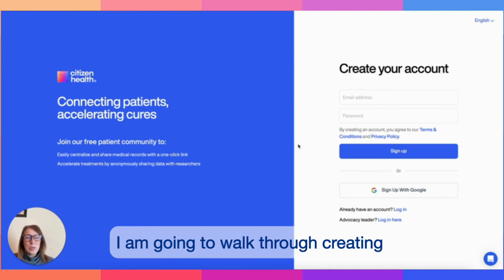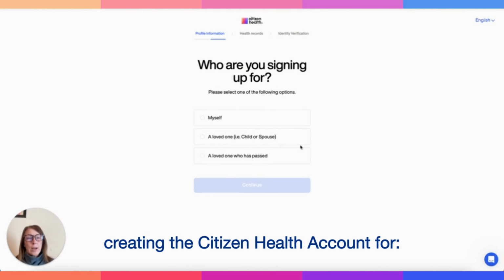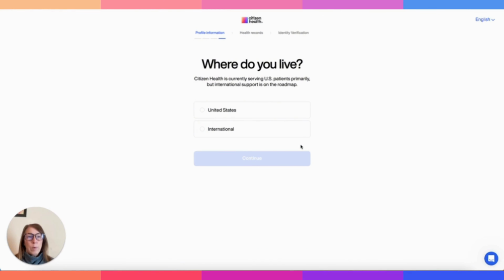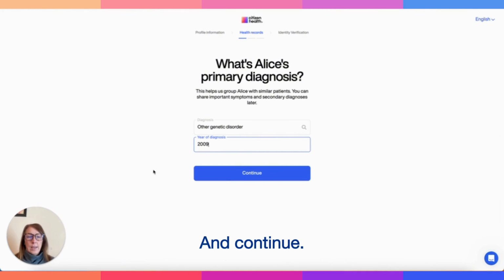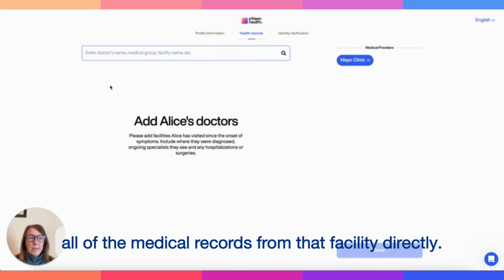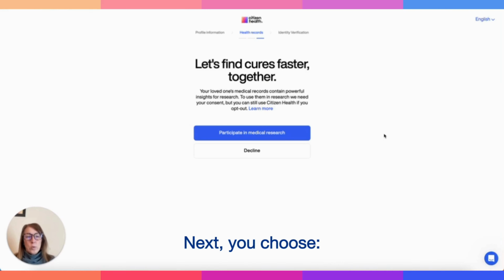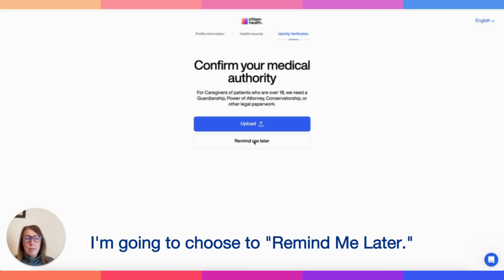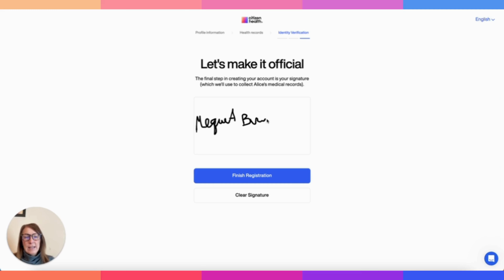Team Telomere x Citizen Health: Help Advance TBD Research in Just 5 Minutes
Team Telomere has partnered with Citizen Health to launch a digital natural history study designed to accelerate treatment development for Telomere Biology Disorders (TBDs).
Your five-minute sign-up could change the future of TBD care. Watch this quick tutorial to see how easy it is to join.